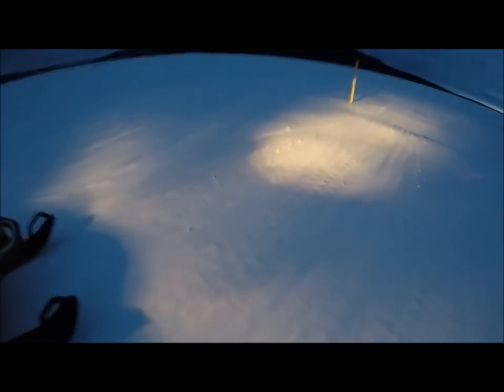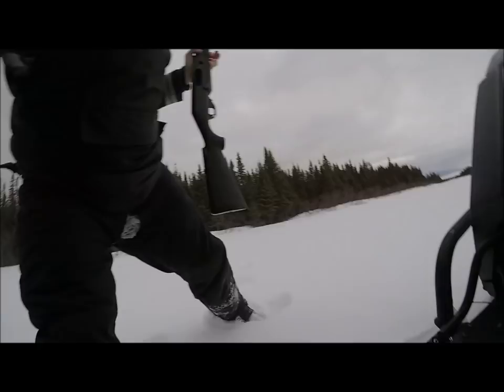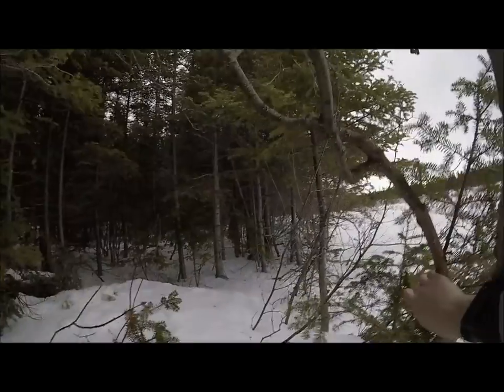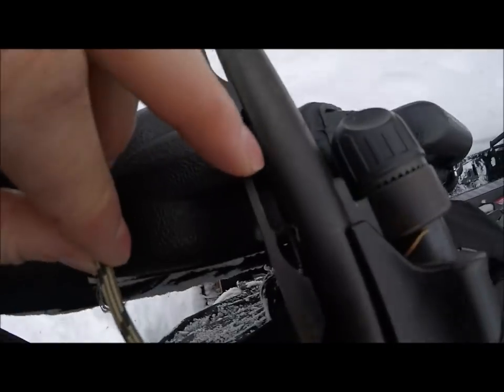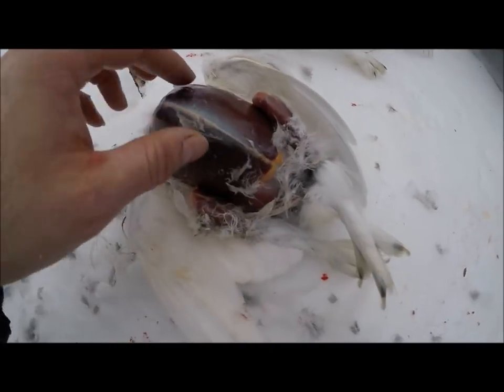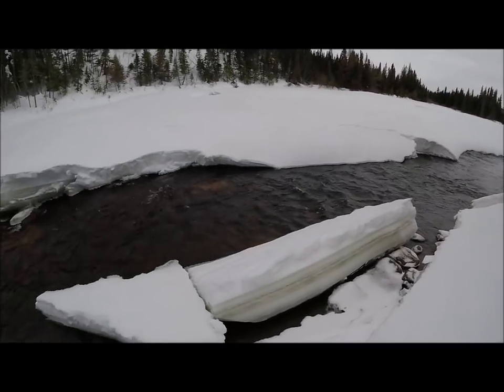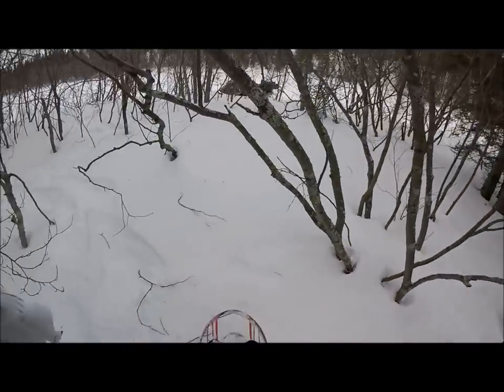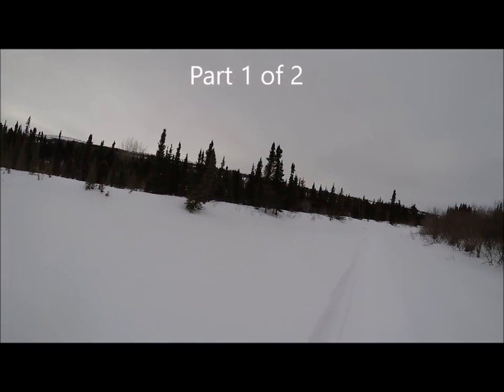Rabbit & Ptarmigan Hunting + Unboxing (Part 1)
A fantastic day hunting.